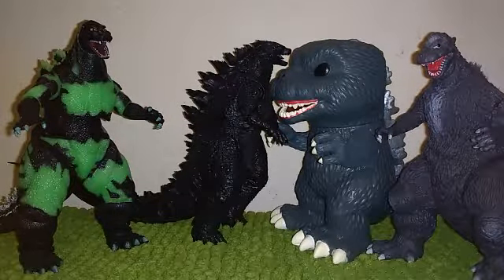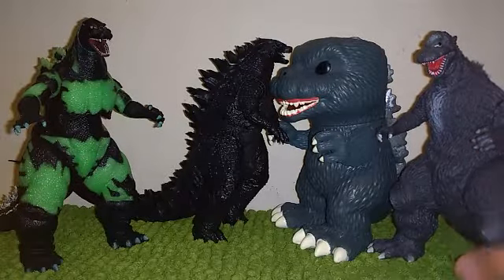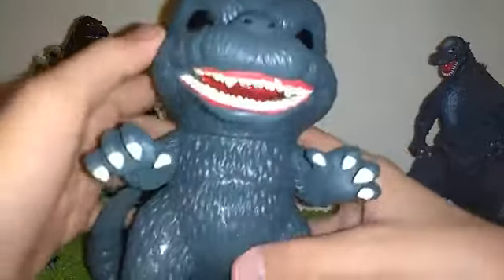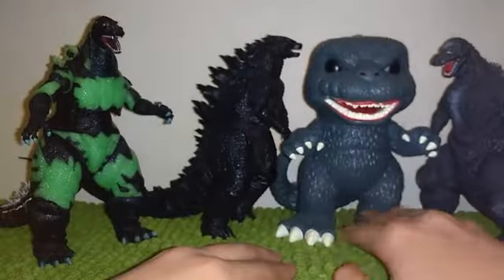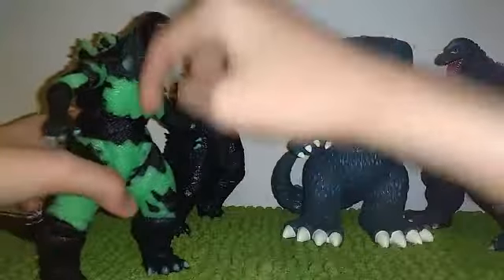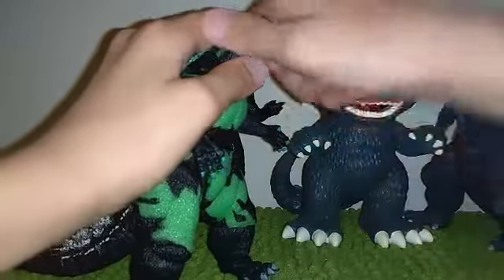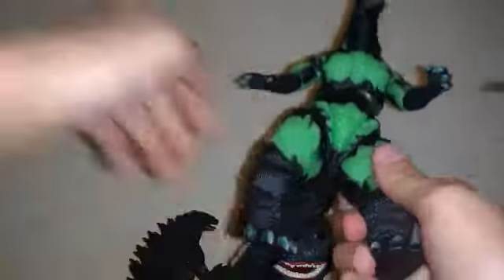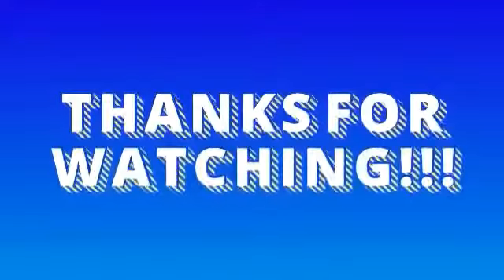Quality Controls With Some Of My Godzilla Figures.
Here Is The List Here:
NECA Godzilla (2014) - Loose Hip Joints

Funko POP! Godzilla - Paint Chip

NECA Lootcrate Reactor Glow Godzilla - Broken Elbow Hinge, Loose Right Hip Joint

Bandai Creations First Godzilla (EBay) - Cracked Mouth